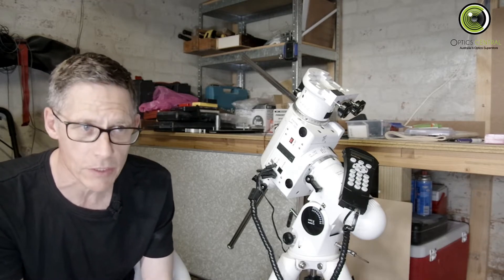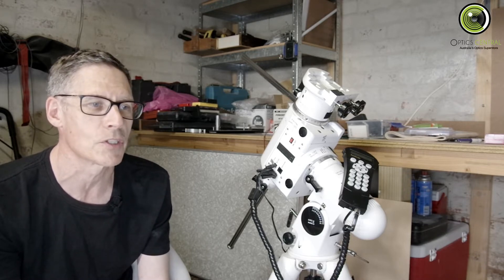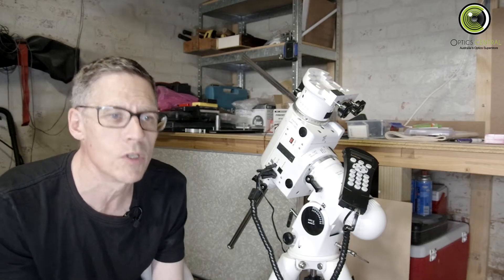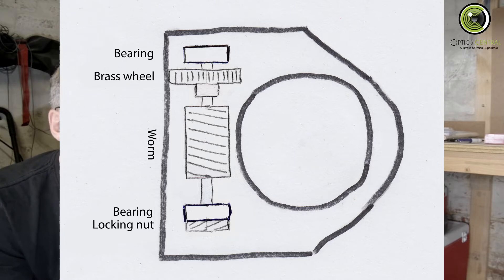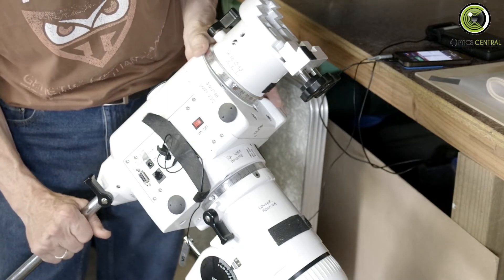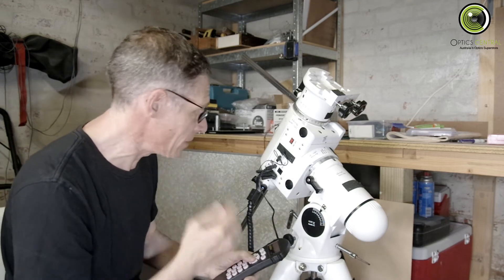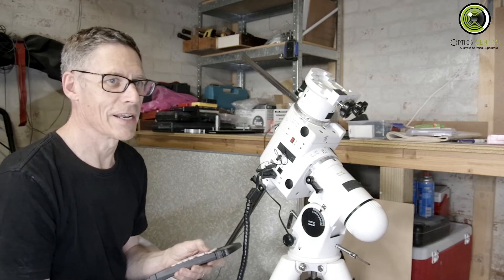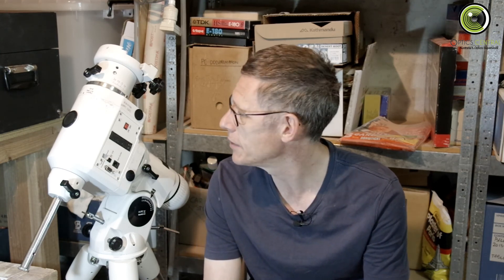Belt modifying an NEQ-6 pro astrophotographic mount - Part 7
This is the last part in the belt modification project.

In this part I talk about the tests I've done and the adjustments I've made on the mount, as well as the ones I'll continue to do. I demonstrate the improvement in sound, and show that after the modification, my guiding error has improved by over 20 per cent to around 1 arc second (RMS). (After further adjustment of PHD2 settings, the guiding error fell again to 0.67 arc-sec RMS.)

There's also a test image of faint nebula SH2-308, where I used 300 second narrowband exposures.

In astrophotography, replacing a chain of gears with a single belt in an equatorial mount addresses the problem of backlash. After this modification, the only mechanical transmission left is the worm gear, and this is adjustable for backlash.

Backlash in your astrophotography mount prevents an autoguider (such as PHD2) from making fast adjustments, especially in declination. This is because reversing the direction your mount is moving involves a delay when the gears take up the backlash. The more backlash, the slower your autoguider is to compensate when the guide star drifts, and the worse your tracking is.

The product I'm using is the Rowan Astronomy Belt Kit for EQ6 NEQ6 EQ6Pro NEQ6Pro and Orion Atlas EQ-G with Synscan goto drives.

OpticsCentral is Australia's Optics Superstore and authorised Australian retailer of 20+ favourite telescope, binoculars, microscopes brands.